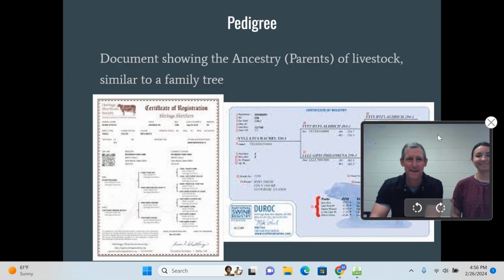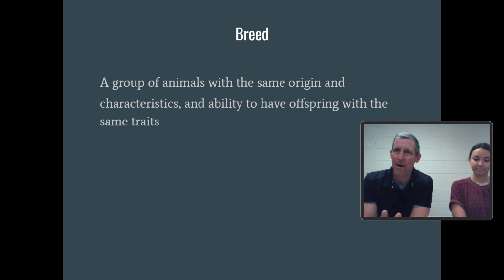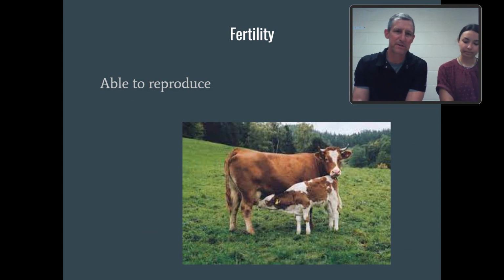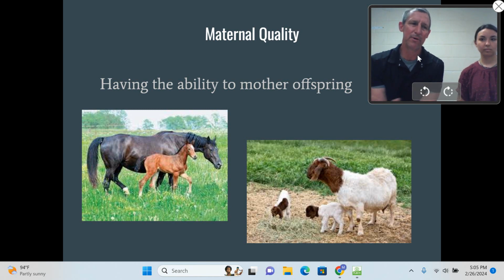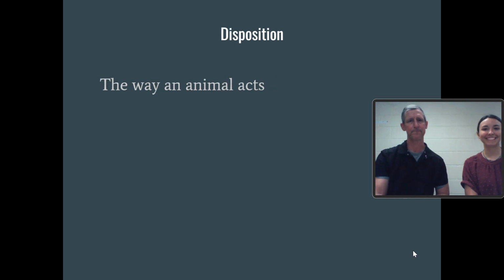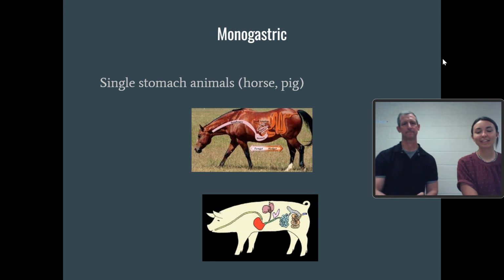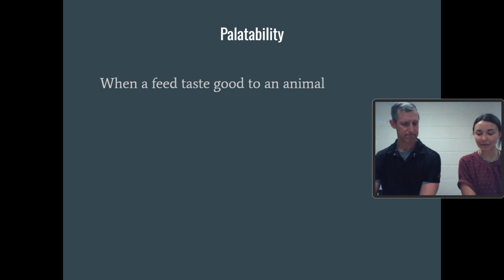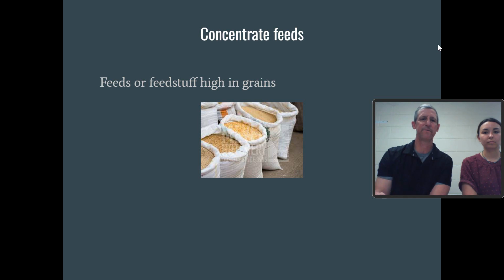Ag Terms Part 1